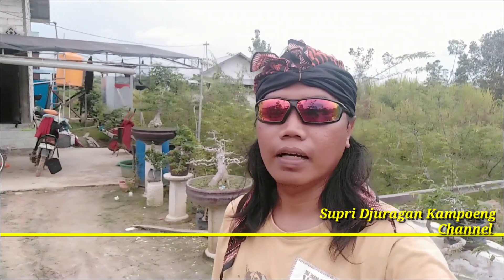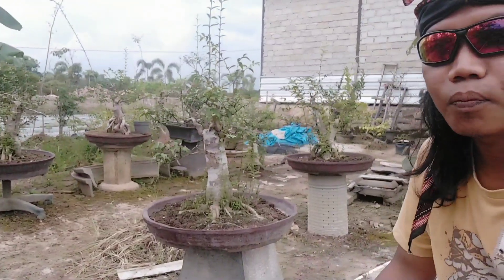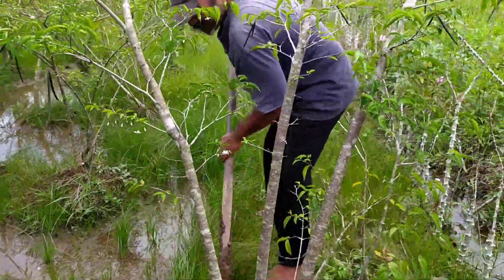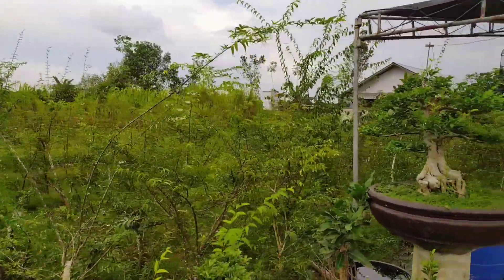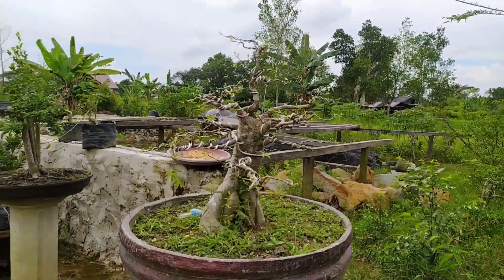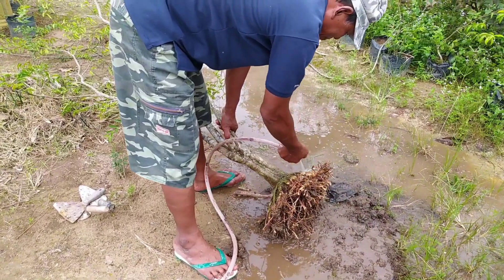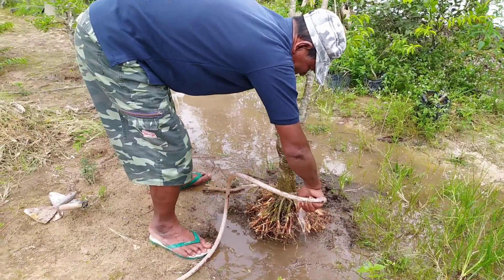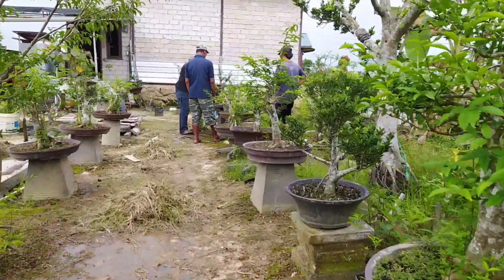Bonsai Anting Putri Di Sini GudangNya waterJasmine, wildWater Plum, wrightia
travel to the maKroman area, kaltim,. meet directly with the owner of the anting putri plantation, a bonsai material that is much in demand by bonsai enthusiasts in Indonesia

jalan jalan ke daerah makroman, kaltim,. bertemu langsung dengan pemilik perkebunan anting putri, bahan bonsai yg banyak di minati oleh para pe bonsai di Indonesia

editing by KineMaster